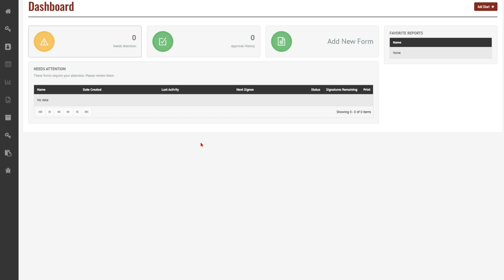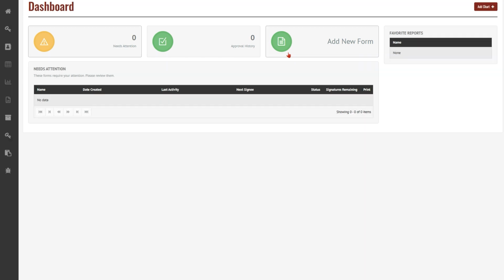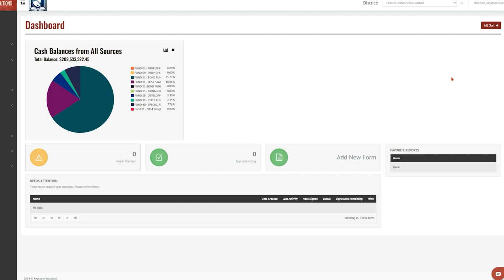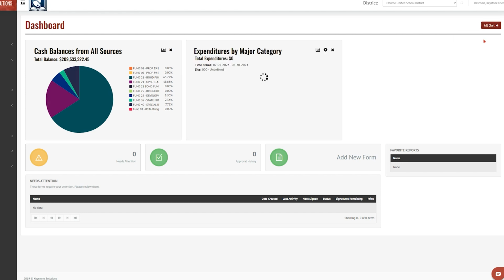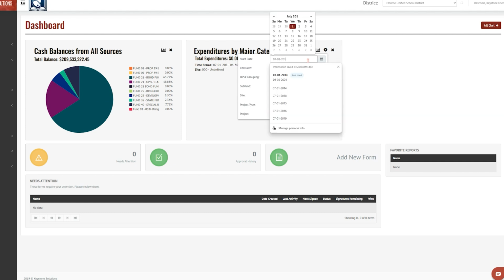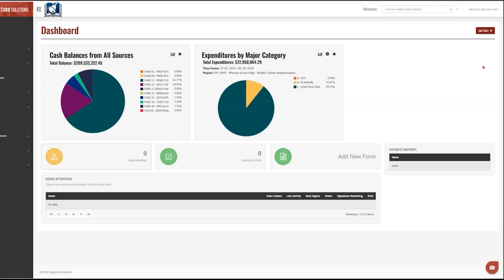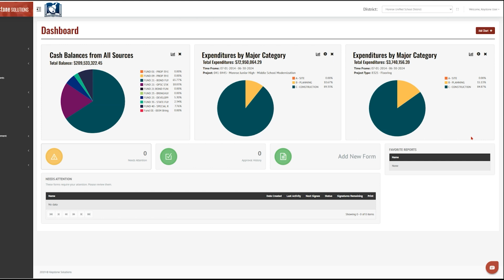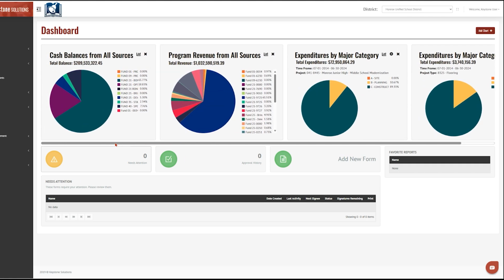Dashboard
This tutorial video will walk you through the Keystone Dashboard and it's various features.